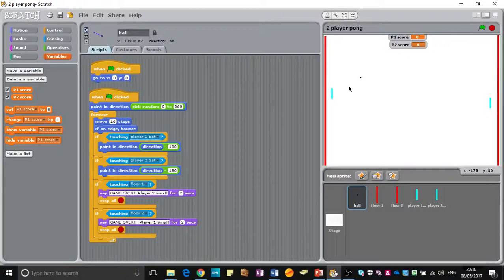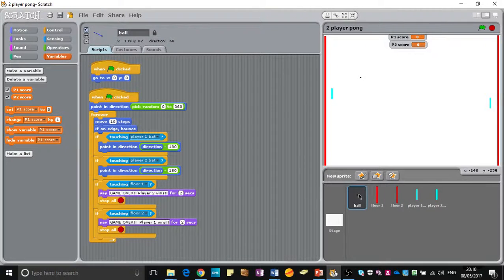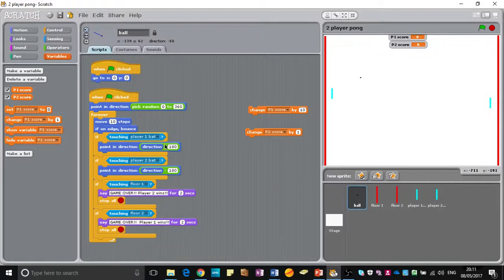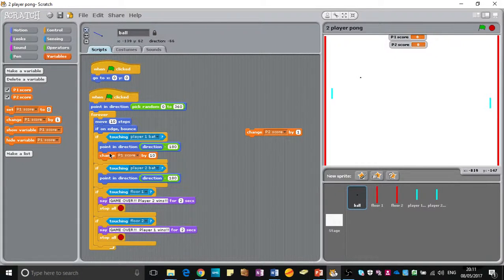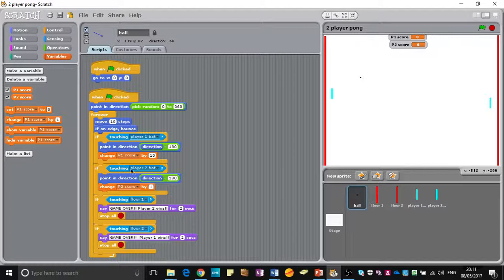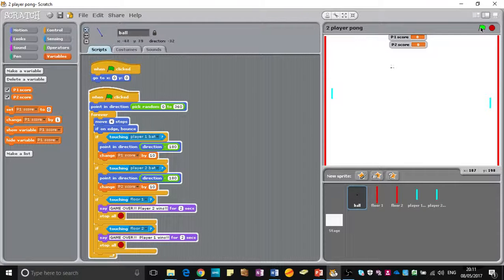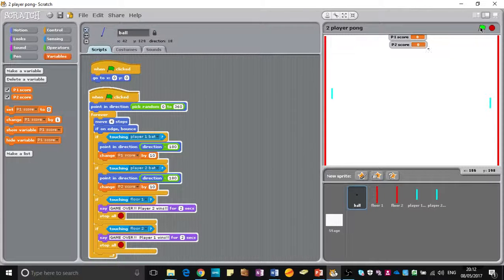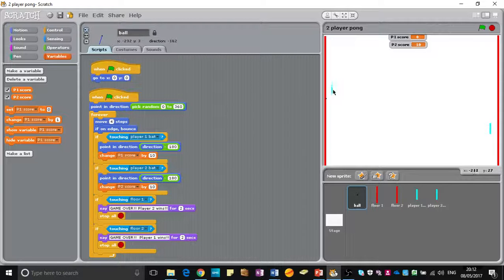Lesson 9 Changing the variables